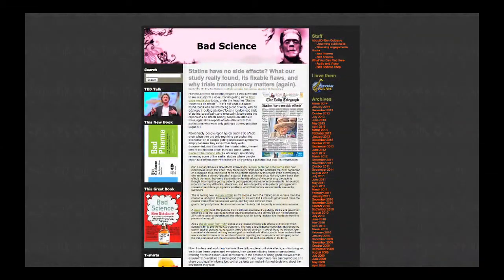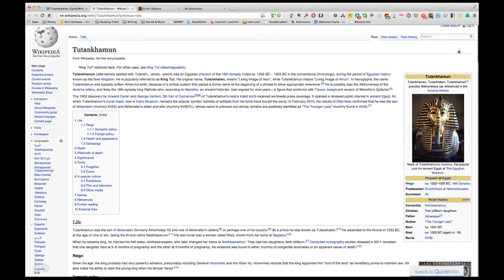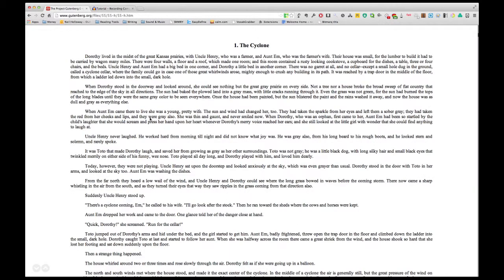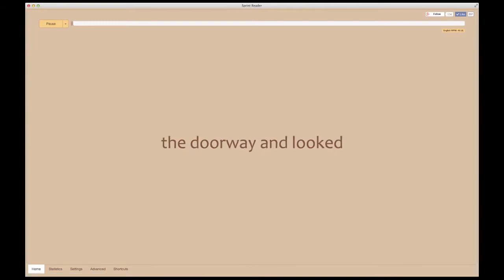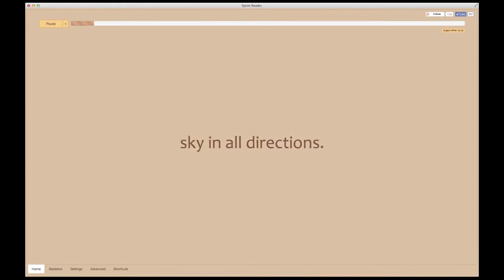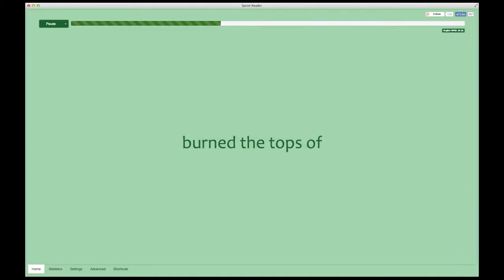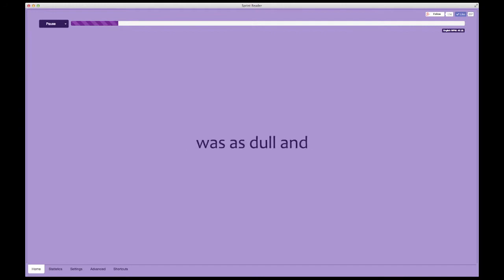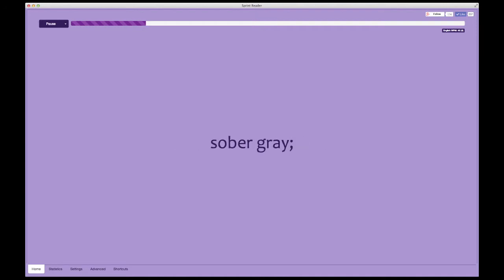Using Sprint Reader to read more comfortably online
If you are dyslexic or find it difficult to read fast, Sprint Reader can be used to read at a more comfortable pace. It's a free Google Chrome extension for speed reading, but can be modified to read slowly.